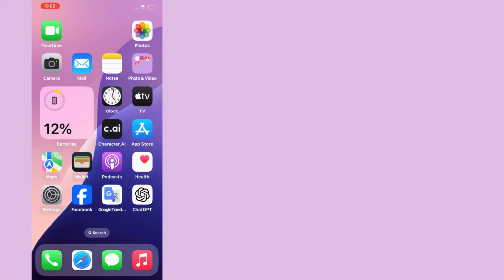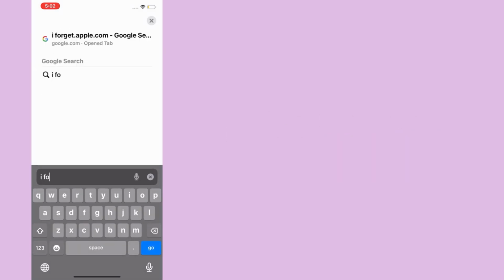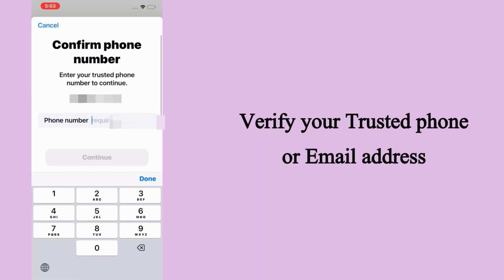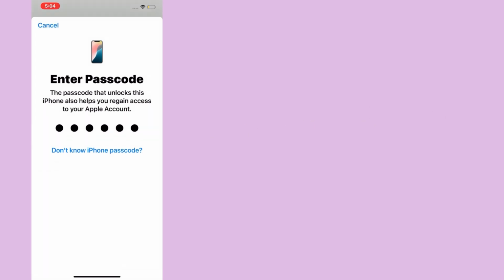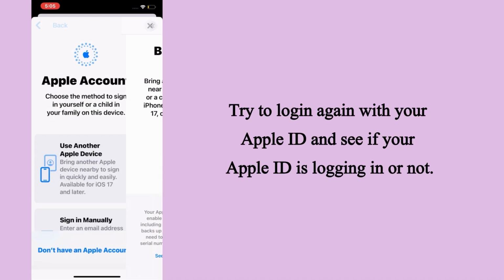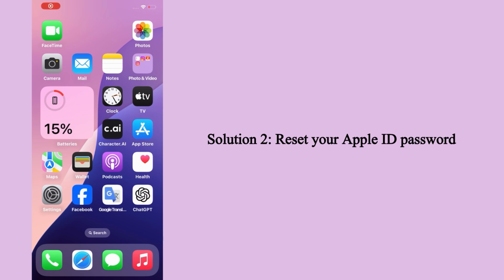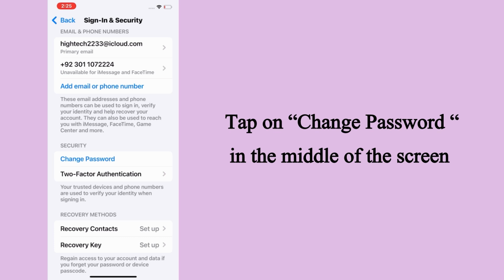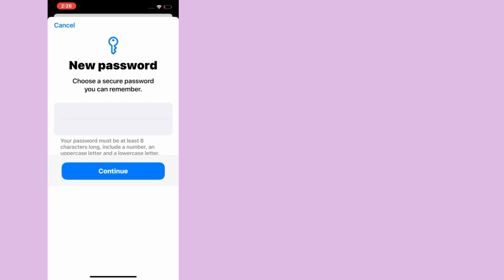iOS 18 Your Account Has Been Disabled in the App Store and iTunes 2024